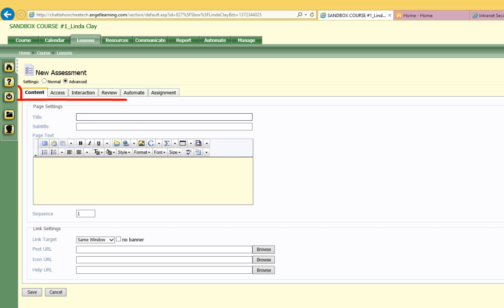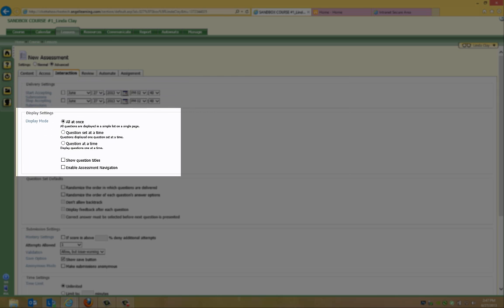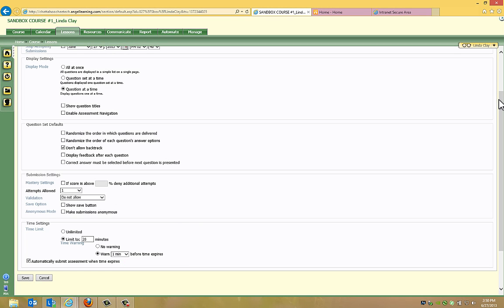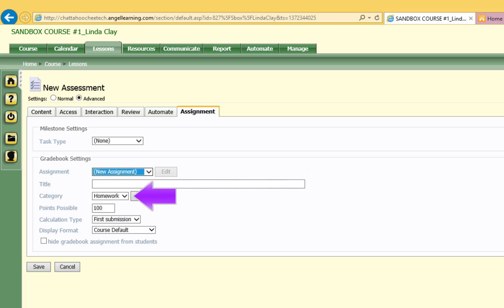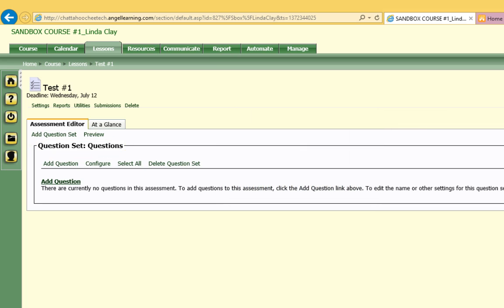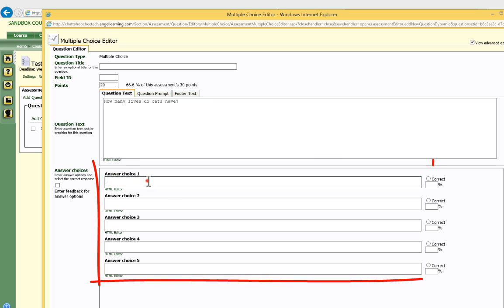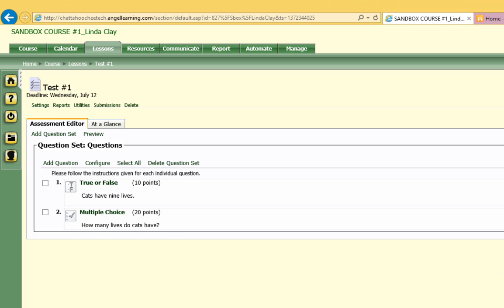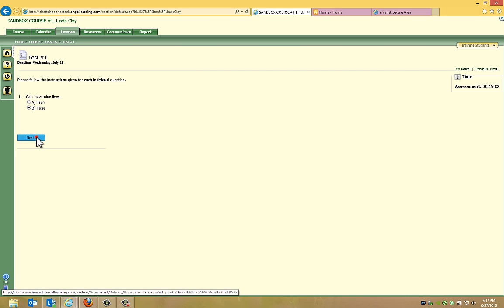ANGEL's Gradebook Step 3: Creating & Configuring Electronic Assessments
Step 3 of 6 steps for creating a percentage-based gradebook in ANGEL: creating & configuring electronic assessments.